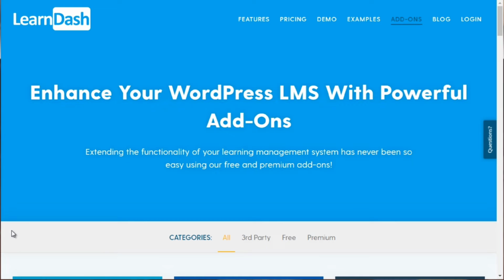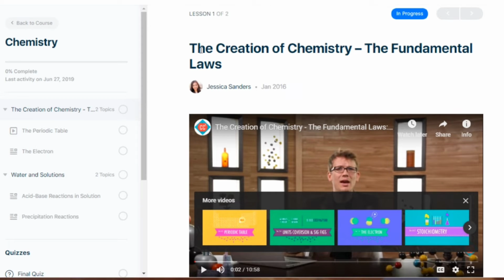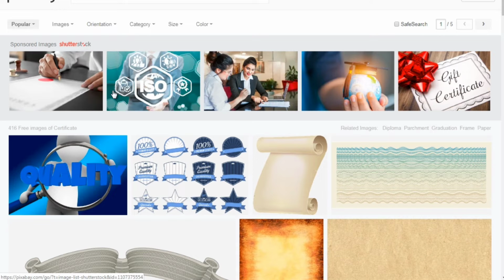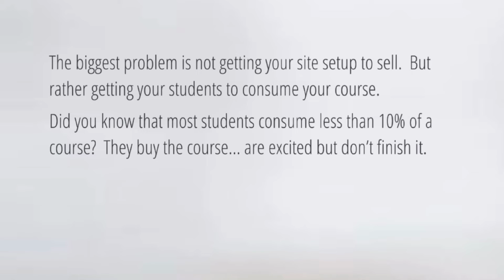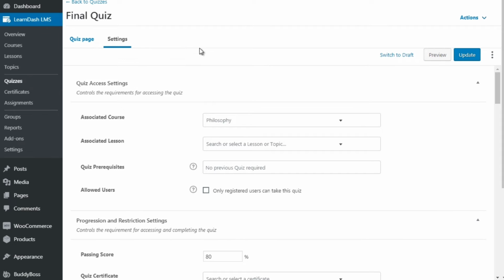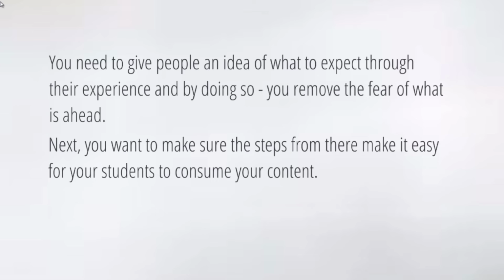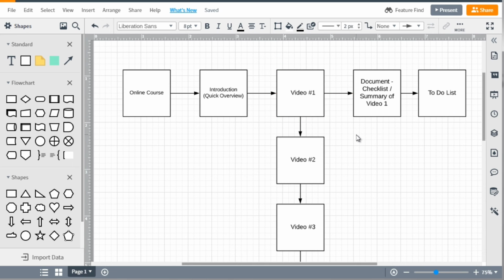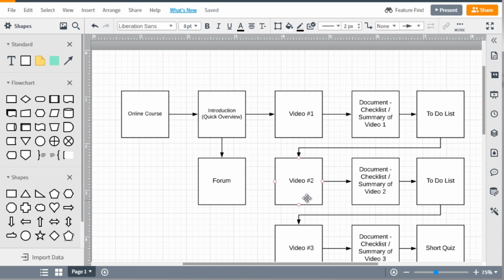Wordpress LMS Setup - How to Get Started#youtube 100%free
hello and welcome back this is video number to the big problem so we briefly touched base on this board i'm in a dive a lot deeper be in this particular video is he the biggest problem his not getting your site set up to sell but right either getting your students to consume your course
here's a big quick fact did you know that most students consume less than ten

wordpress lms
business info
wordpress lms plugin
wordpress
lms
wordpress tutorial
wordpress lms setup
business idea
bussines idea
online business ideas
digital faizi
business idea's
how to make an online course website
wordpress online course plugin
learning management system
tutor lms tutorial
tutor lms
how to make lms in wordpress
tutor lms wordpress
lms wordpress theme
education wordpress theme
education template wordpress
online courses theme wordpress